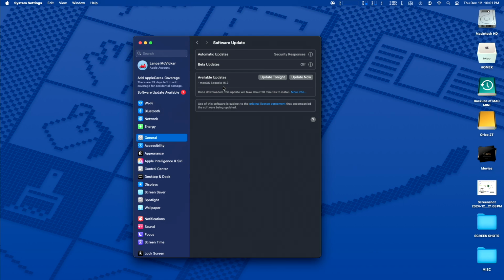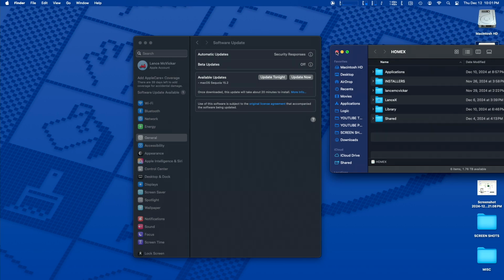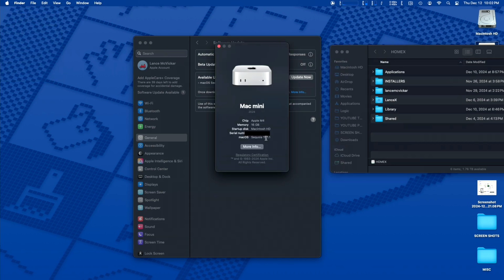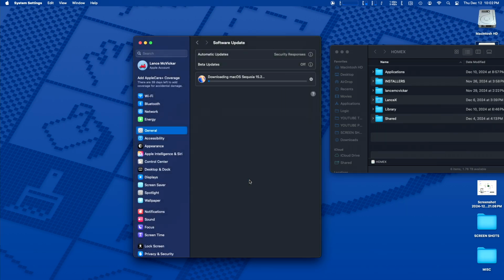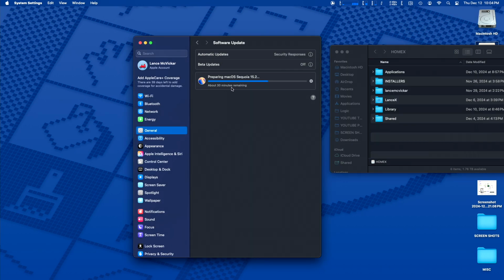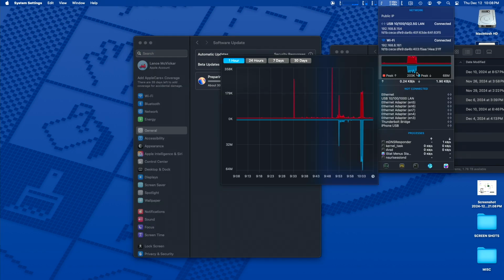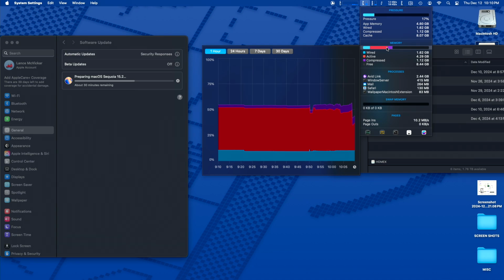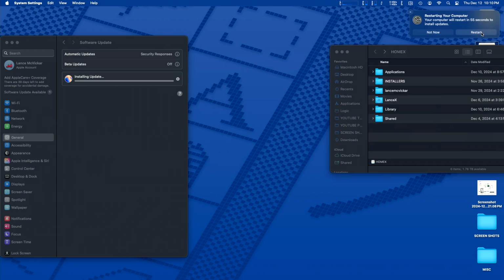M4 MAC MINI 15 2 UPDATE with External Home Drive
Last night I updated my M4 Mac Mini to Sequoia 15.2 all went well, except
for a few burps and bleeps that I have removed :)

Acasis  40Gbps Thunderbolt 3 M.2 NVMe 2
copy paste link below into browser direct clicking is not working

0:00 Intro
0:31 External Home Folder / User account
0:56 Sequoia update from 15.1.1 to 15.2
1:21 Stuck at 30 seconds
1:54 Reboot
2:00 M4 Mac Mini Firmware update
2:19 Sign in to Apple Account
2:24 Check  drives Zike and Acasis
3:46 outro